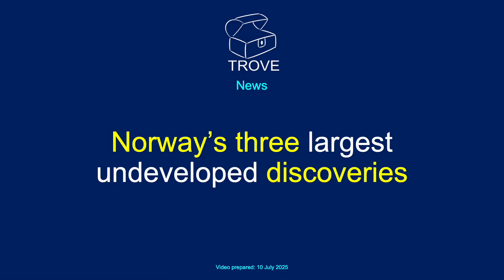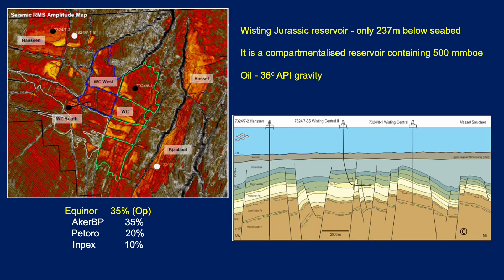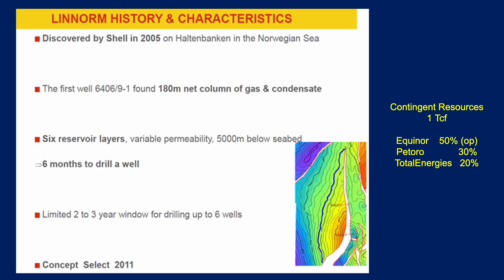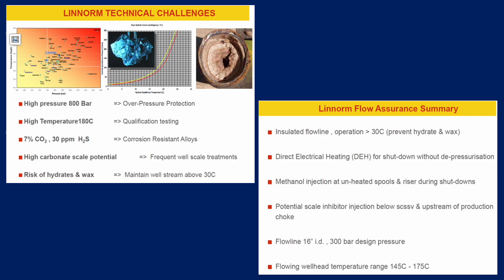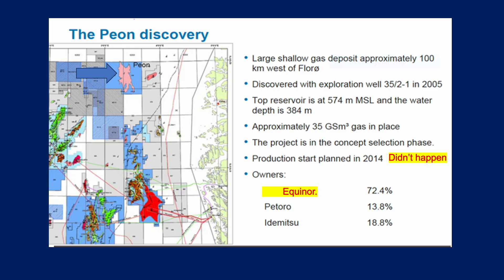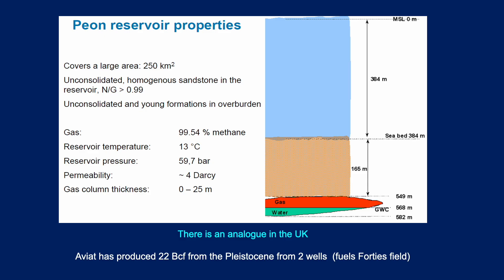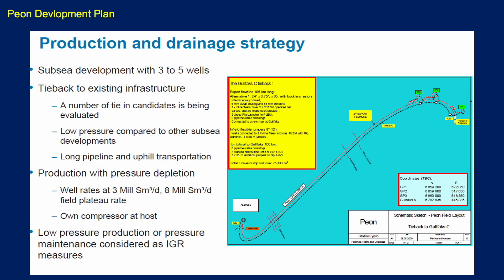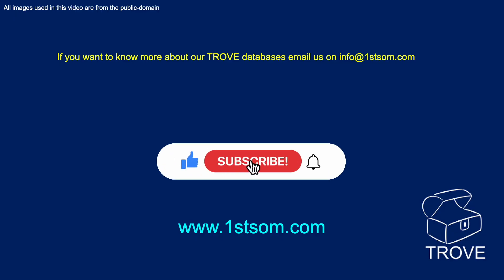Norway's three largest undeveloped oil and gas discoveries. Wisting, Linnorm & Peon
In this video we look at the three largest undeveloped discoveries offshore Norway. Wisting in the Barents Sea, Linnorm in the Norwegian Sea and Peon in the North Sea. All can be found in TROVE and each holds very unique potential.